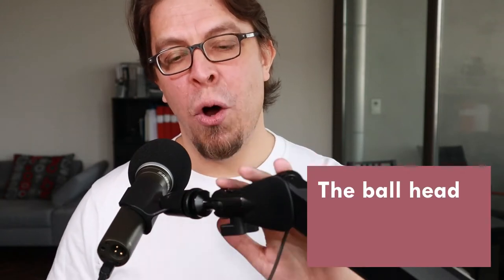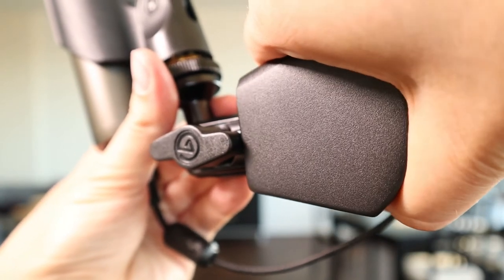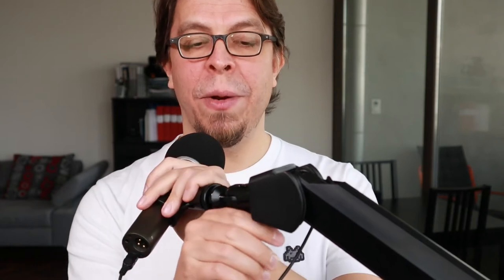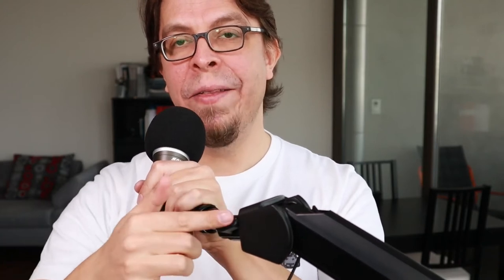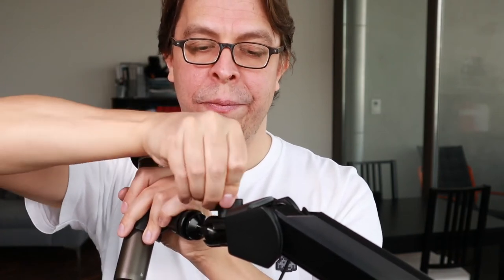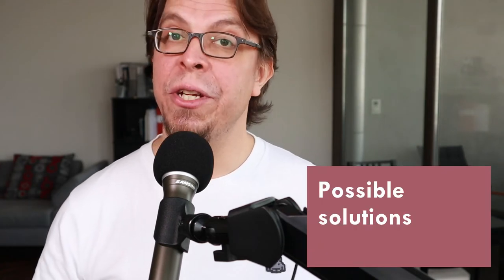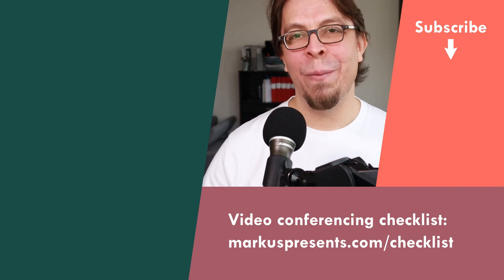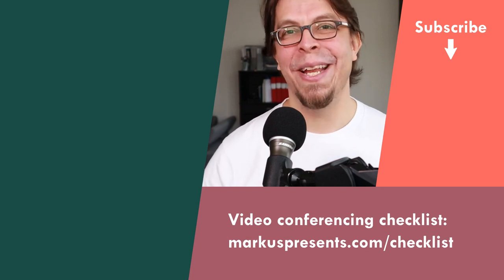The Elgato Wave Mic Arm has one DUMB design flaw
The Elgato Wave Mic arm is great. But it has one major design flaw with the ball head. In this video, I will demonstrate the problem and discuss two possible workarounds.
👉 Elgato Wave Mic Arm

➡️ Resources mentioned in this video:

1️⃣ Microphone boom arm with desk clamp

2️⃣ Dynamic microphone (USB & XLR)
Samson Q2U

⌚ Sections in this video (The Elgato Wave Mic Arm has one DUMB design flaw):
0:00 | Design flaw in Elgato Wave Mic Arm
0:15 | Ball head microphone mount
0:36 | Mic arm counterweight
0:56 | The problem with the counterweight
1:55 | Changing directions
2:41 | Possible solutions
3:10 | Bad design by Elgato
3:33 | Elgato Wave Mic Arm review